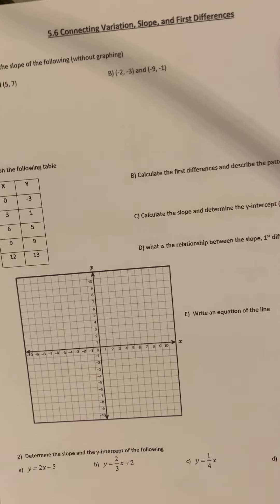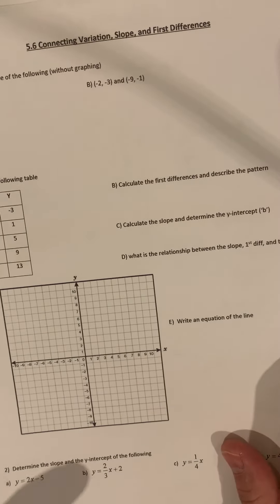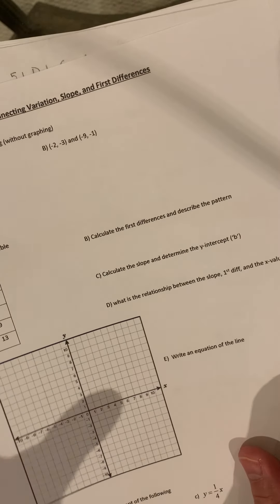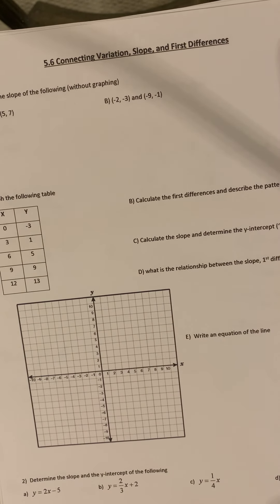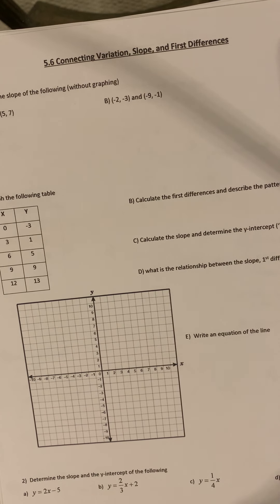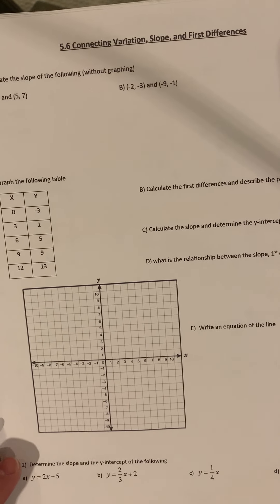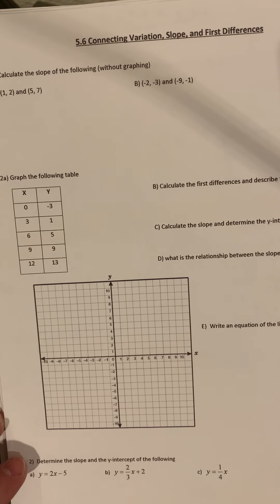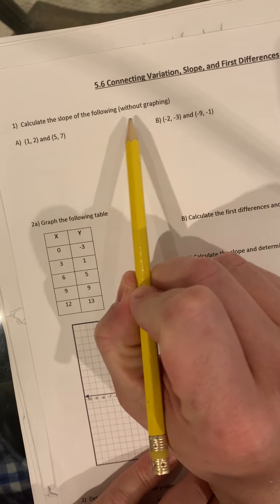5.6 variation, Slope and 1st Differences